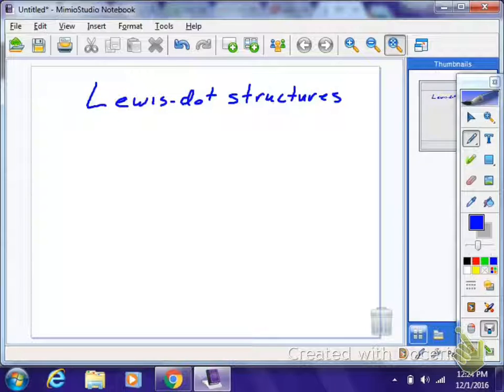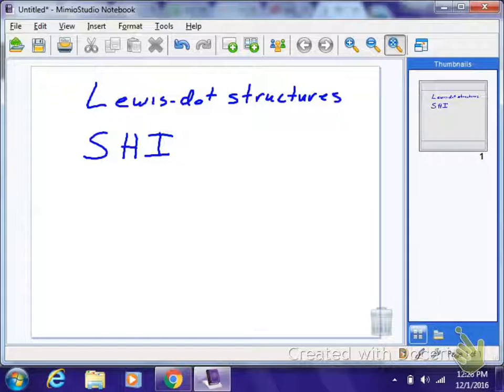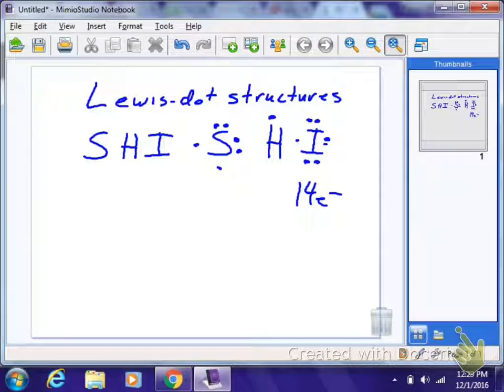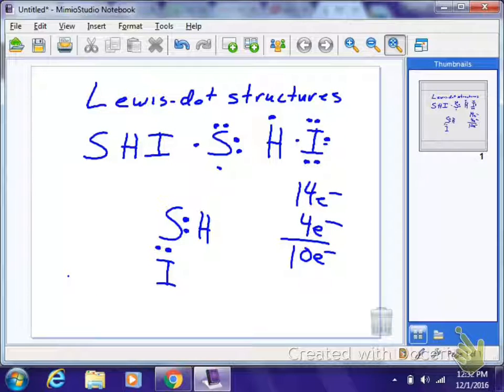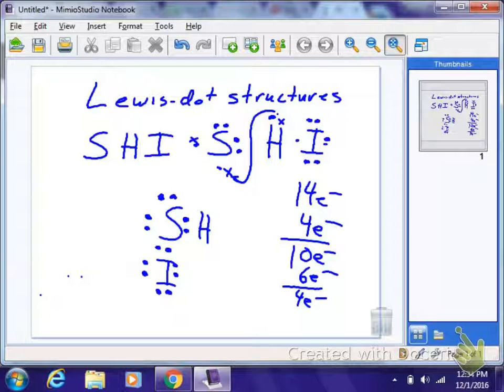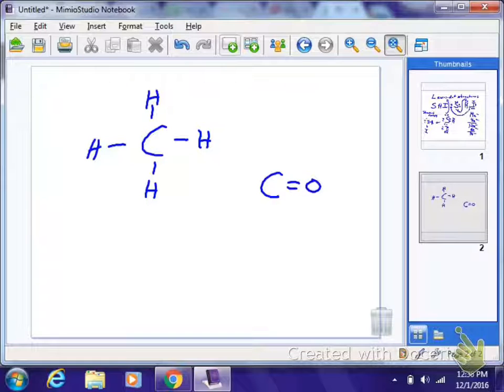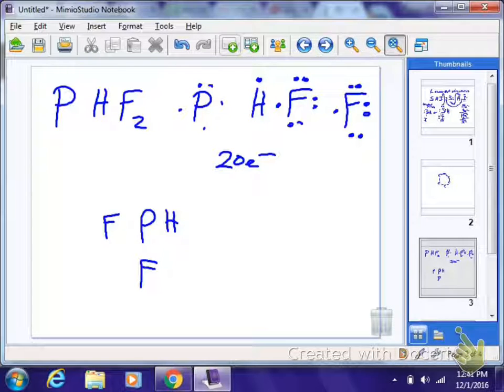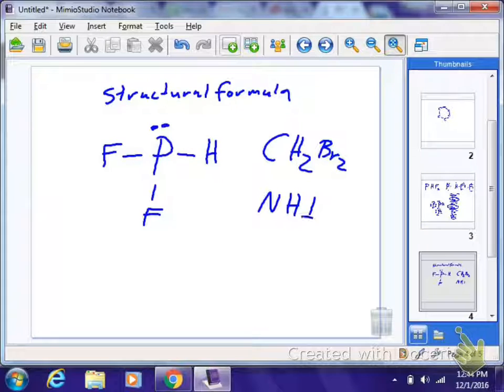%mass &molar mass